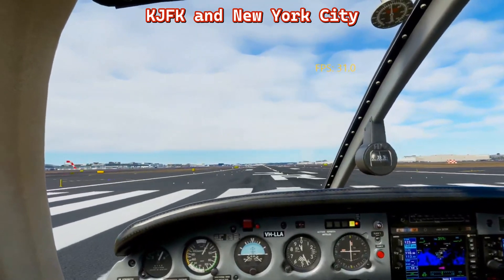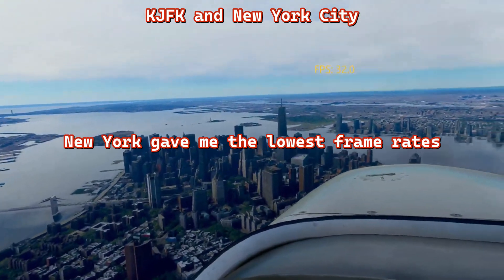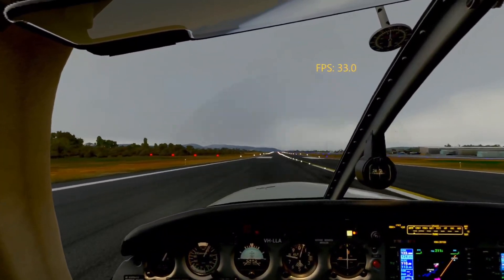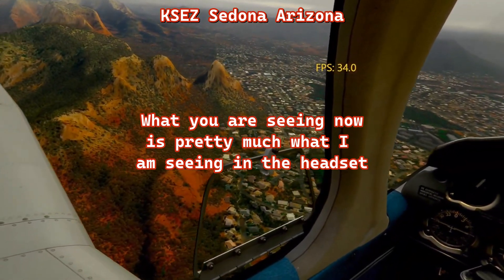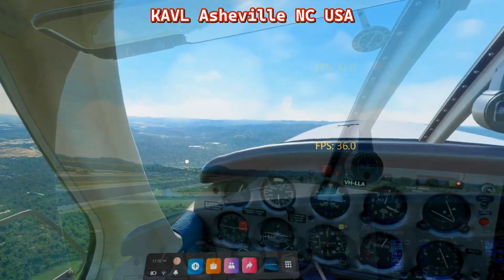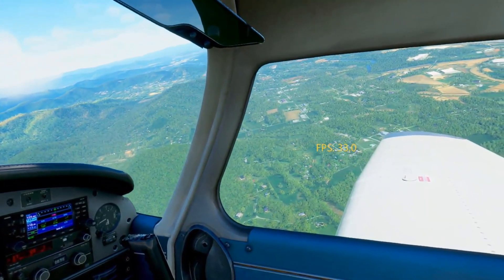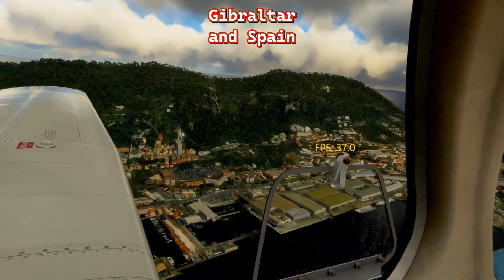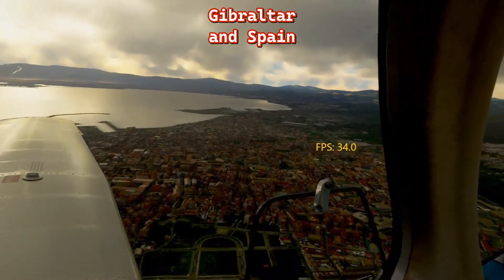SHOWCASE OpenXR Toolkit A whole new Sim!! Wow!! Oversaturated the colors! MSFS 2020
Yes! I seriously oversaturated it! Had not tweaked it yet.

This tool is still a game changer for VR pilots! I am still playing with it, but already have better quality and frame rates!

This software provides a collection of useful features to customize and improve existing OpenXR applications, including render upscaling and sharpening, hand tracking to controller input simulation (on supported devices only) and other game-enhancing tweaks.
This software was only extensively tested with Microsoft Flight Simulator 2020.
It is also expected this software should work with most Steam games if they are using OpenXR (instead of Steam’s OpenVR).
Fixed Foveated Rendering does not work on Oculus headsets when using the Oculus OpenXR Runtime with DirectX 11 applications.
Please either use the SteamVR OpenXR Runtime or set your application to use DirectX 12.
Fixed Foveated Rendering does not work with War Thunder at this time, and it causes some lighting issues.
The menu does not display correctly on Pimax headsets.

Screenshots here:
Coming soon with updated images

Windows 11
NVIDIA(R) GeForce RTX(TM) 3070 8GB GDDR6
16GB, 2x8GB, DDR4, 3200MHz

15.6" QHD (2560 x 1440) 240Hz 2ms with ComfortView Plus, NVIDIA G-SYNC and Advanced Optimus
1TB M.2 PCIe NVMe SSD